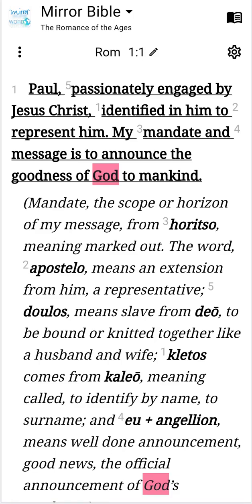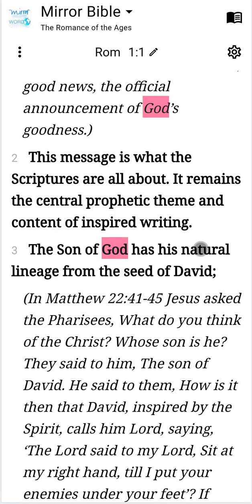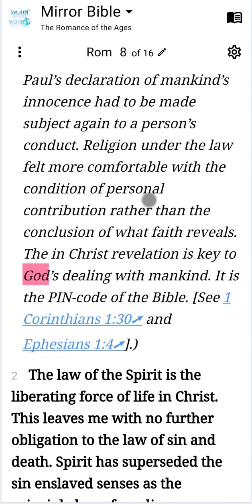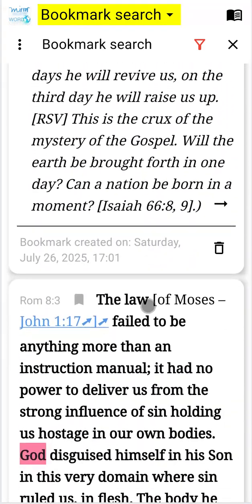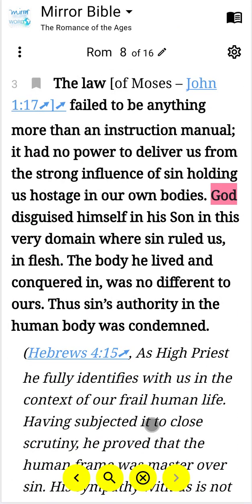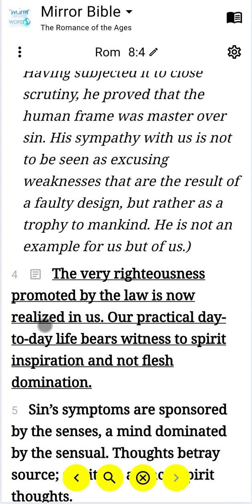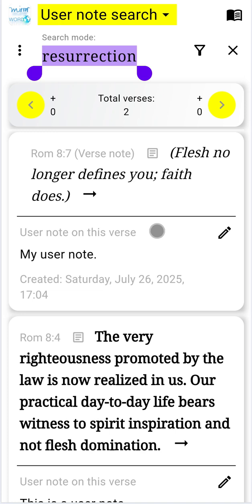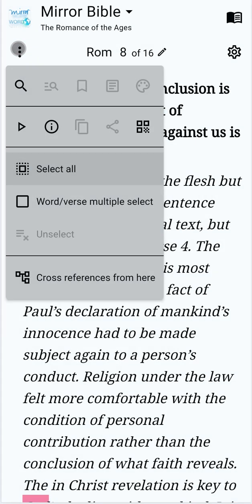Mirror Bible: Intro to the App, part 4